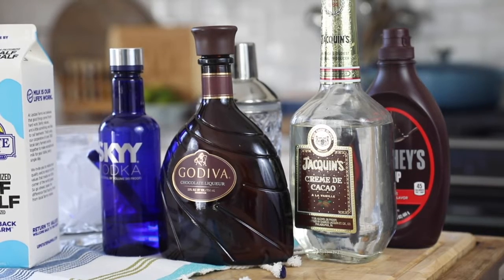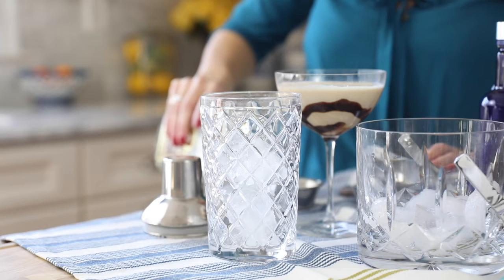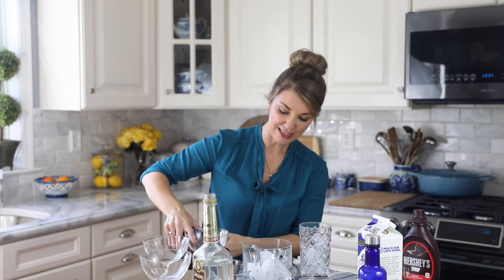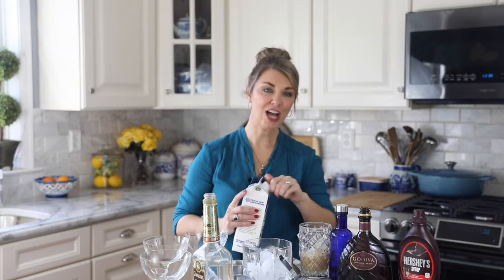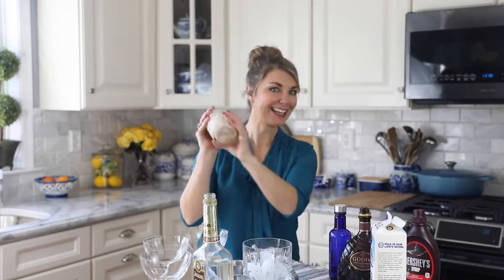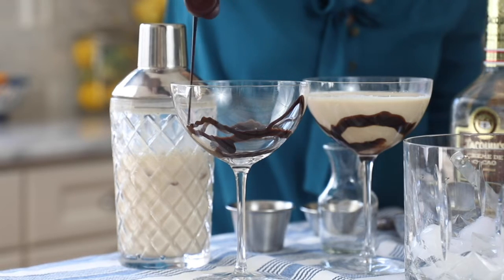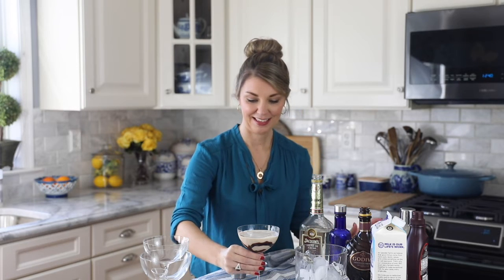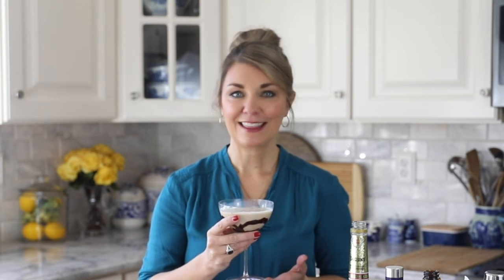Chocolate Martini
Like Chocolate Milk for adults, this rich and creamy Chocolate Martini is the BEST cocktail recipe ever made. So simple to make in just a minute, you’re going to want to shake this one up at every party and happy hour gathering.

Recipe Instructions
INGREDIENTS
1 shot chocolate liqueur
1 shot creme de cacao
1/2 shot vodka
1 1/2 shots half and half
chocolate syrup for drizzling
ice
INSTRUCTIONS
Fill a cocktail shaker half full of ice. Pour the chocolate liqueur, creme de cacao, vodka and half and half over the ice and replace the lid. Drizzle the inside of a martini glass with chocolate syrup. Shake the ice in the shaker thoroughly and pour the cocktail into the glass.
Serve immediately.